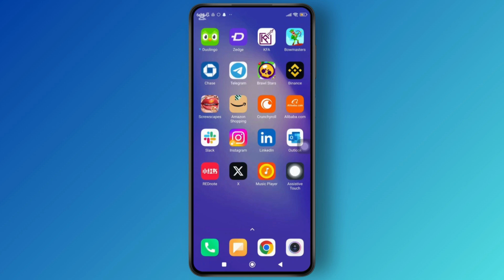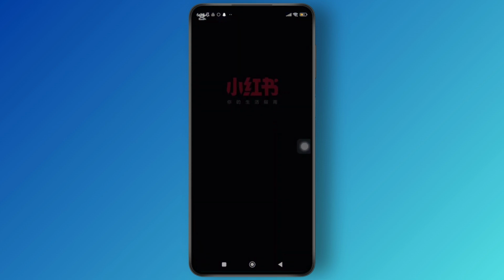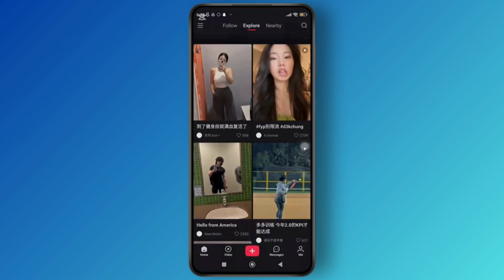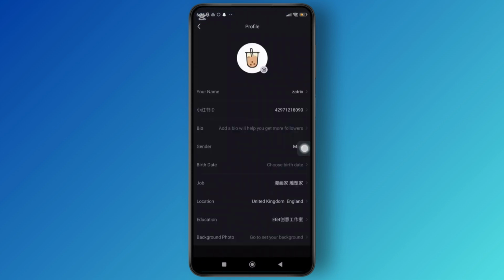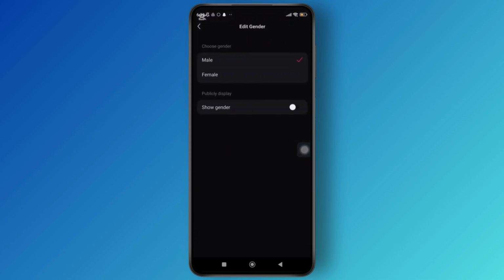How to Hide or Unhide Your Gender on REDnote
Learn How to Hide or Unhide Your Gender on REDnote in this step-by-step tutorial. Whether you want to make your gender private or display it again, this video will guide you through managing your REDnote gender visibility settings with ease.

In this video, you'll discover how to hide or unhide your gender on REDnote and how to adjust your gender privacy settings to suit your preferences.

Timestamps:
0:00 Introduction
0:25 Step 1: Accessing Gender Settings
0:40 Step 2: Hiding or Unhiding Your Gender